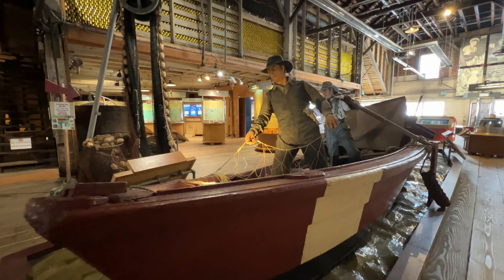Gulf of Georgia Cannery, Richmond B.C.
National Historic Site. Steveston. Richmond. B.C.